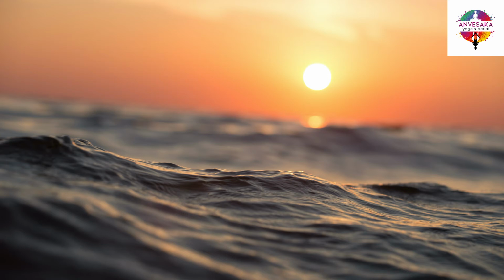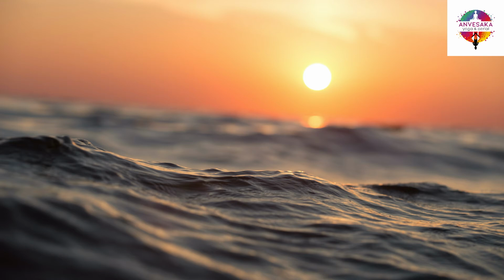Anvesaka Midweek Mindfulness - Warming Meditation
for more videos, podcasts and tutorials every week!